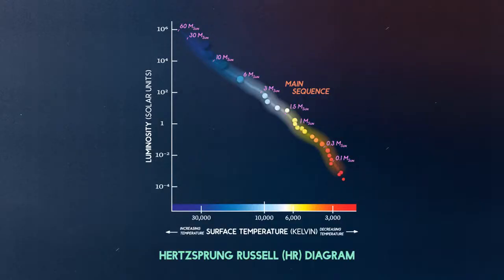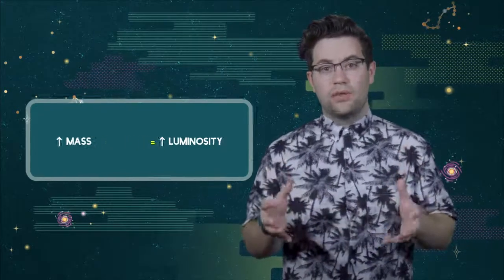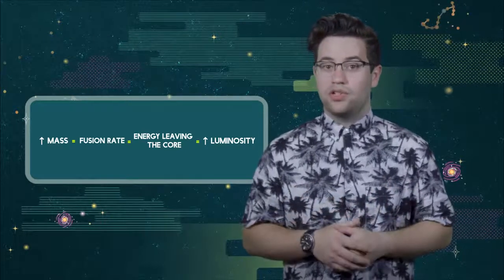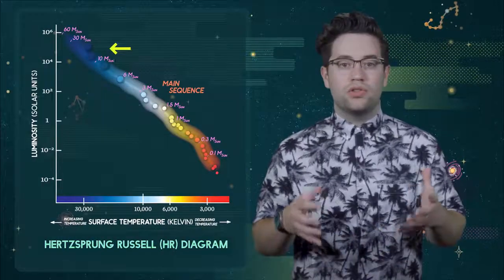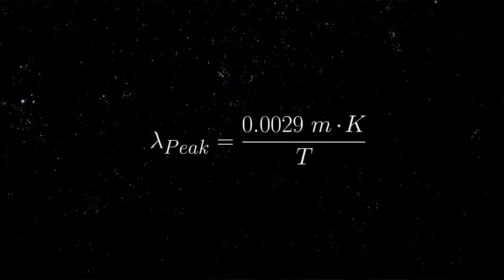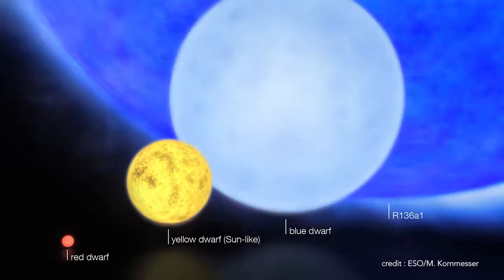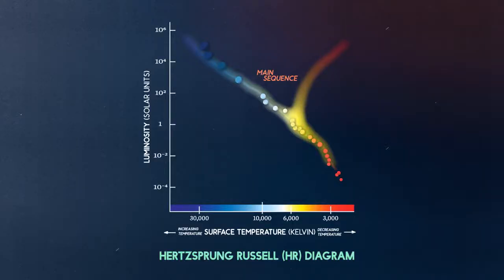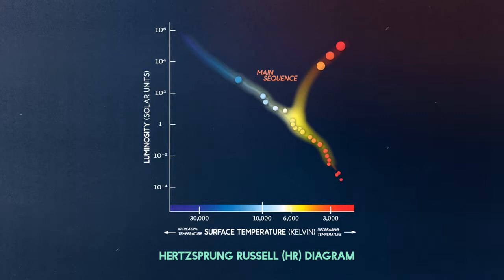02 03 – Now That's a Stellar Sequence! University of Alberta Coursera